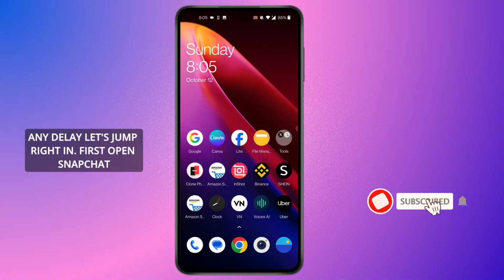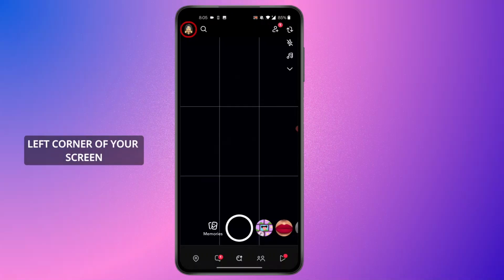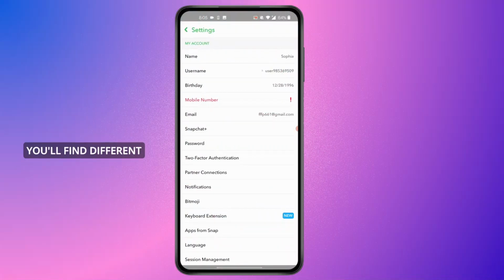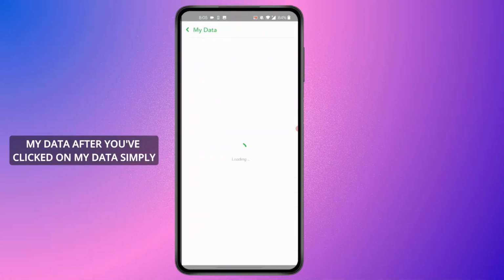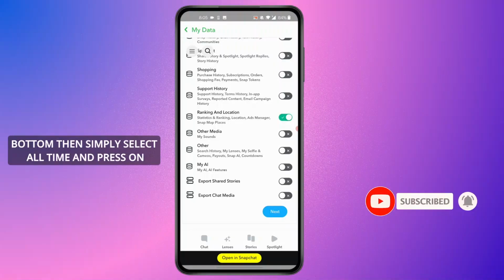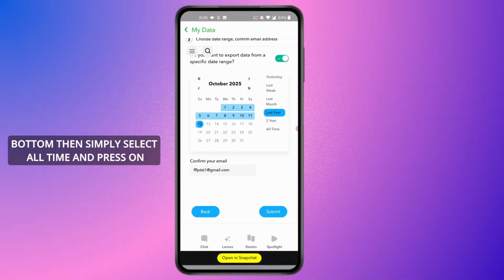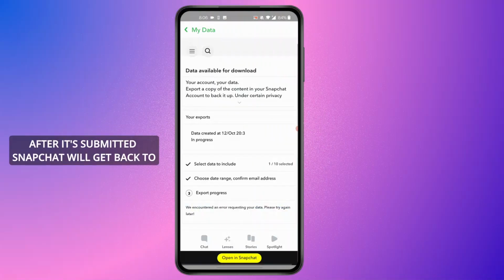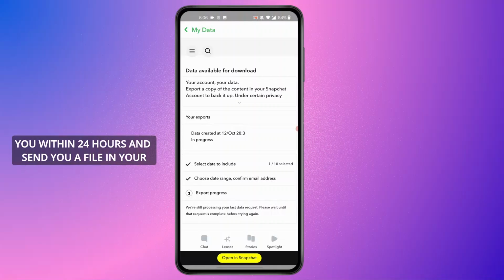How to See Who Checks Your Snapchat Location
Want to know who is checking your Snapchat location quickly and easily? This video will guide you through the steps to see who views your Snap Map or checks your Snapchat location. Whether you're asking, "Who looked at my location on Snapchat?" or need help navigating Snap Map and privacy settings, this tutorial has you covered. Learn the quick steps to check location viewers, adjust who can see your location, and protect your privacy — all explained simply. Watch now to find out how to see who checks your Snapchat location today!